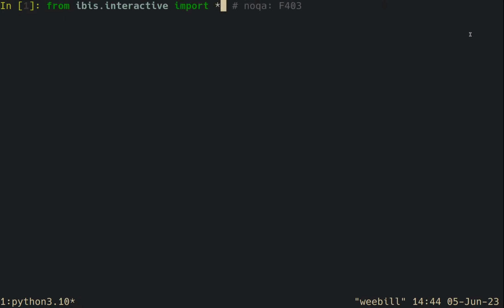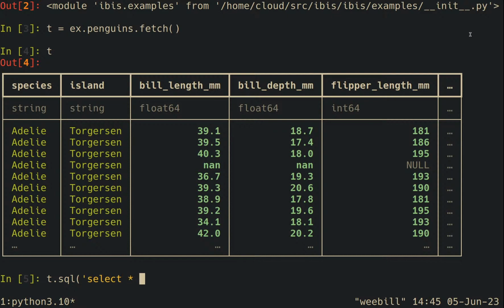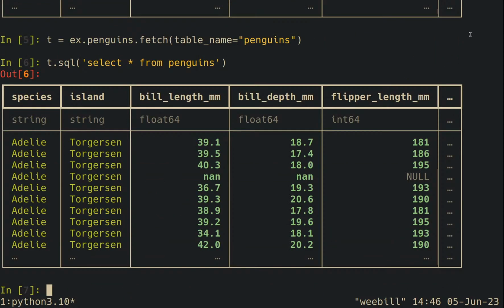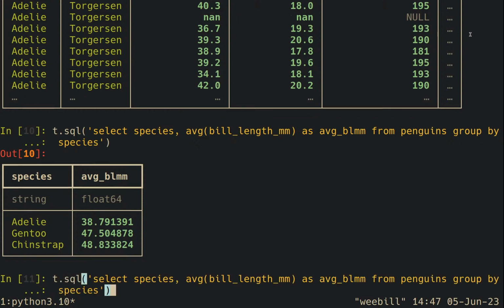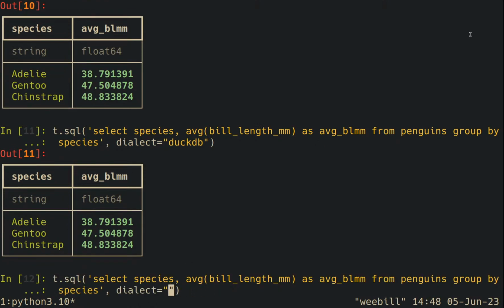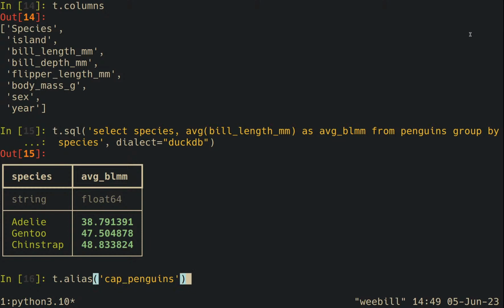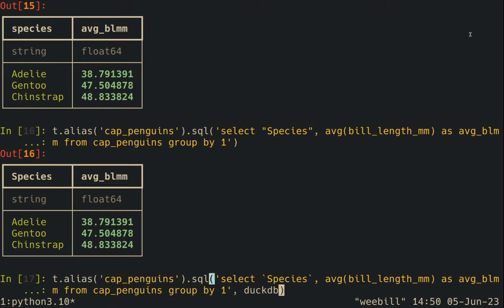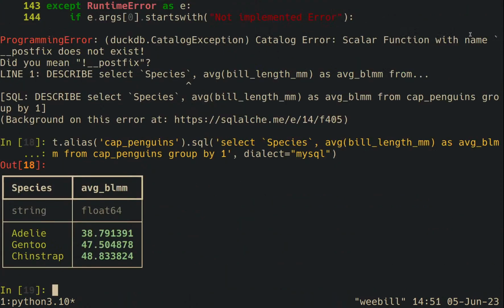DuckDB, Snowflake and MySQL: Run any SQL dialect with any query engine using Ibis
Here I show a few examples of how to run arbitrary SQL from non-native dialects on a few different backends including DuckDB, Snowflake, and MySQL.